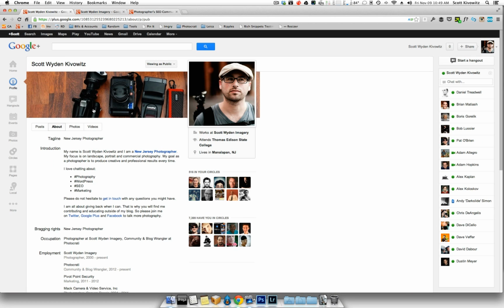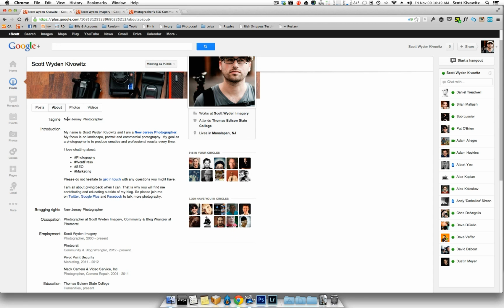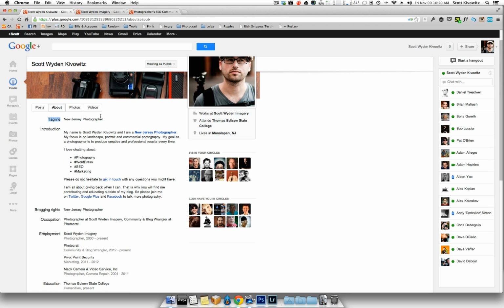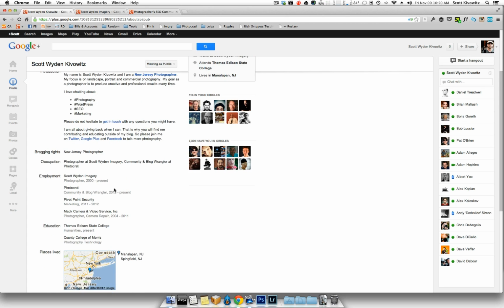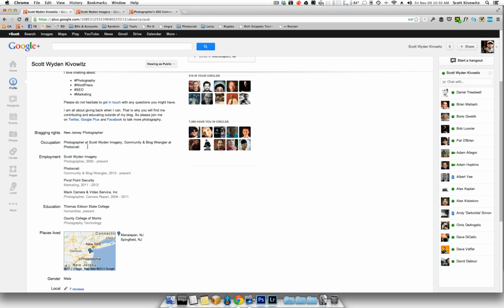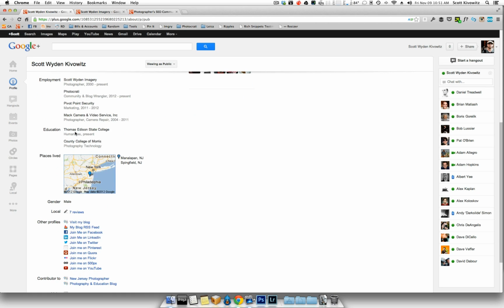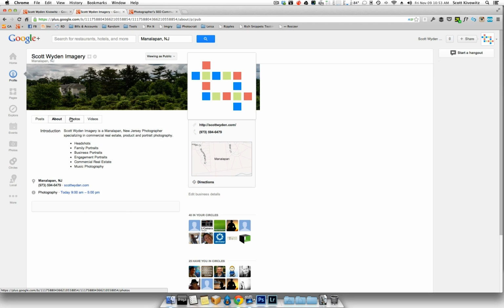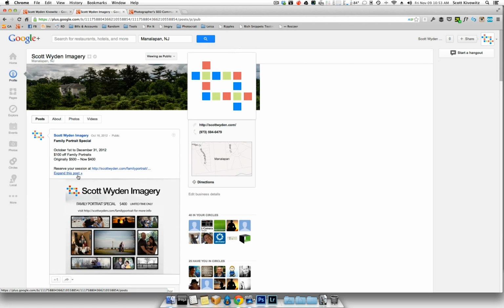Course Web - Google Plus Profiles for Photographers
[CourseWebTV ] Google Plus Profiles for Photographers
course web